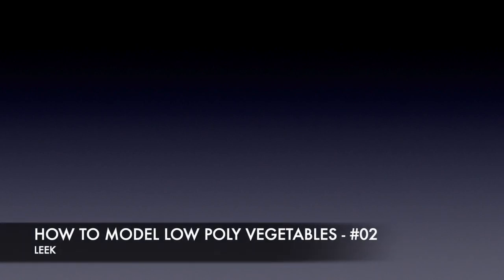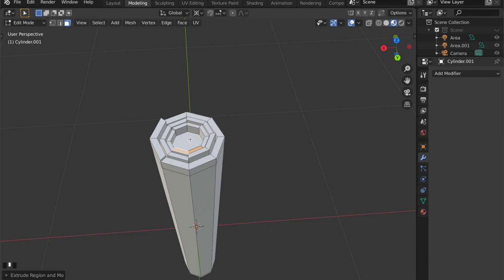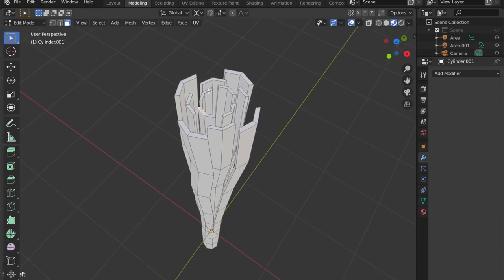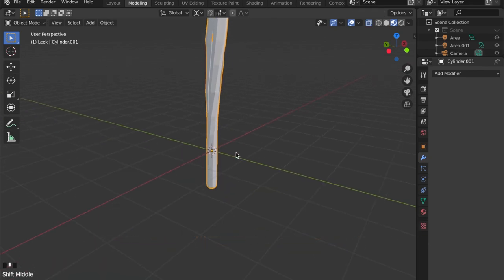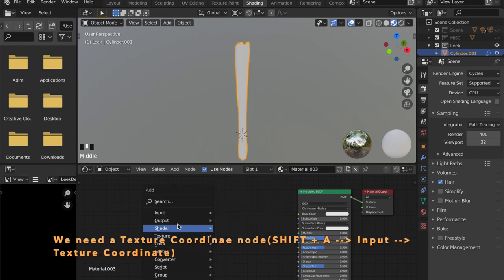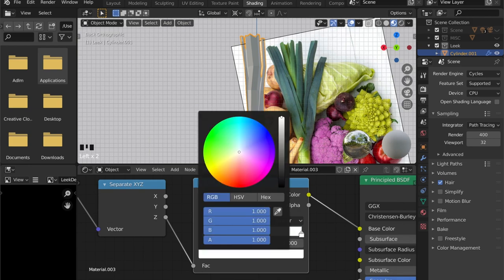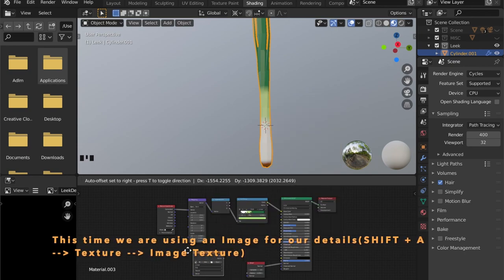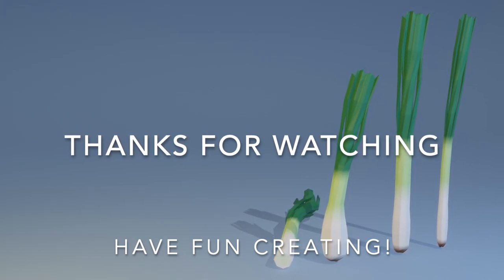Blender 3D Tutorial - How to model low poly Vegetables in Blender #002 - Leek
This is the second part of my tutorial series on how to model low poly Vegetables with Blender 3D.
Apart from how to navigate within Blender you do not need to know anything more to start modeling these Objects.
I had a lot of fun creating this series and I have more plans for the future of this Channel.